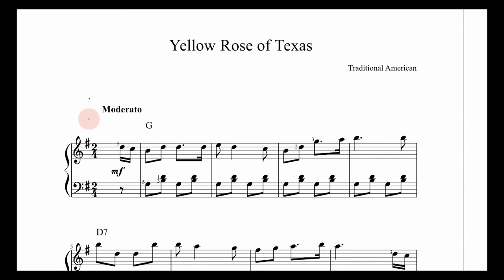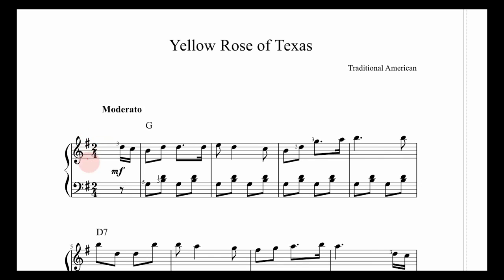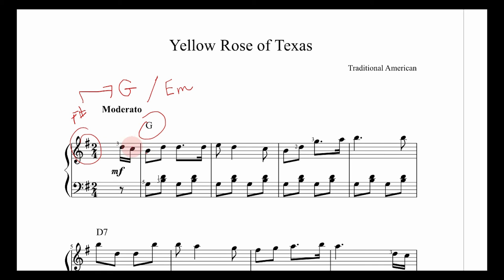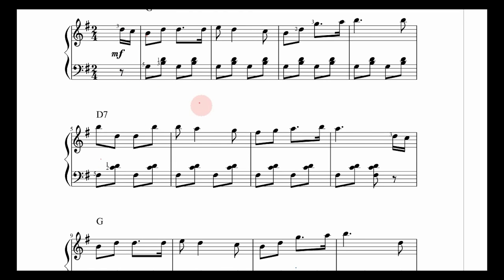The Yellow Rose of Texas: Easy Piano Tutorial